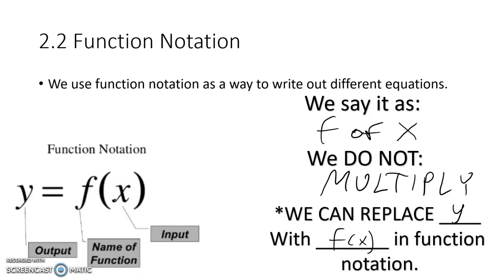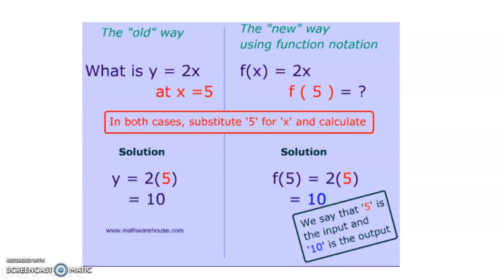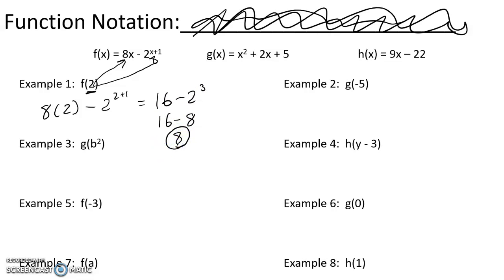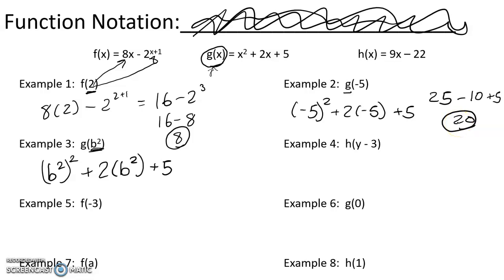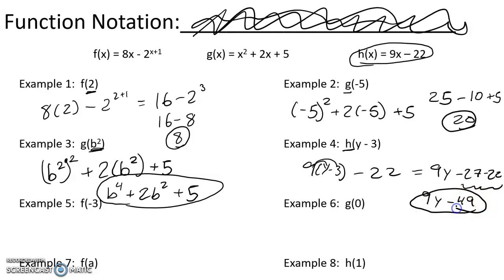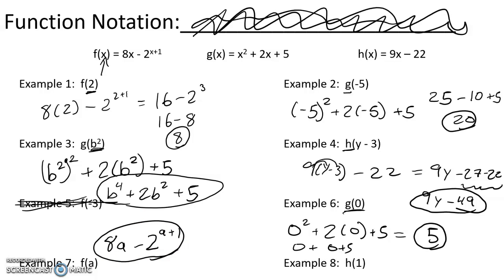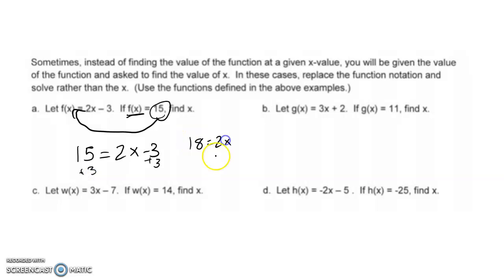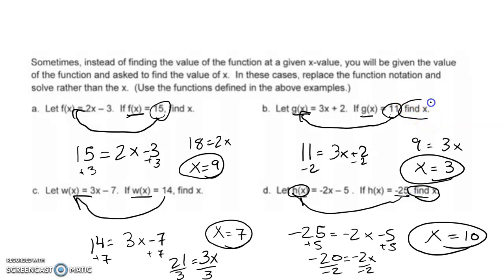Algebra II -- 2.2 Function Notation